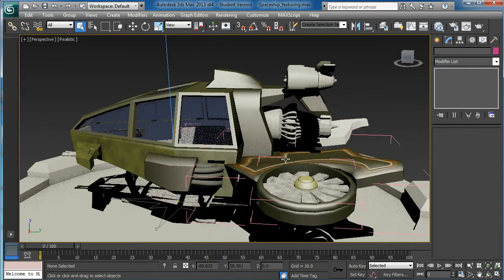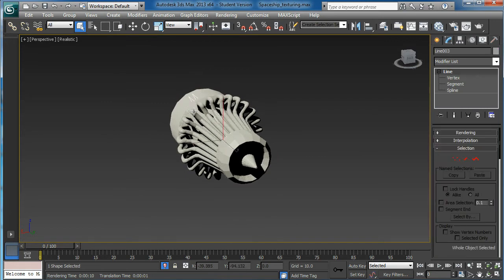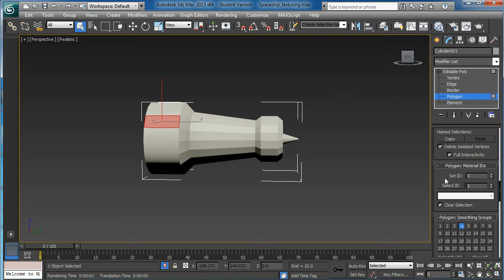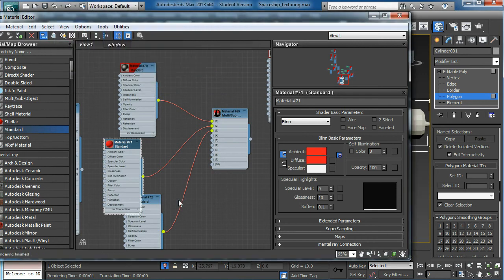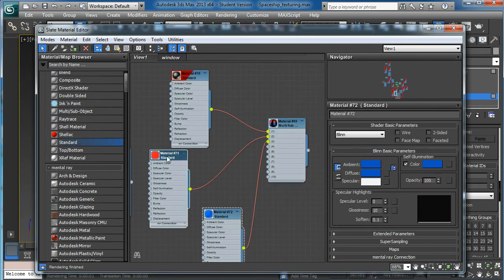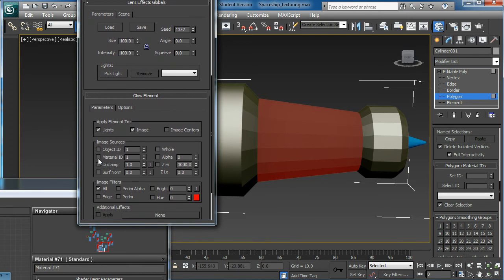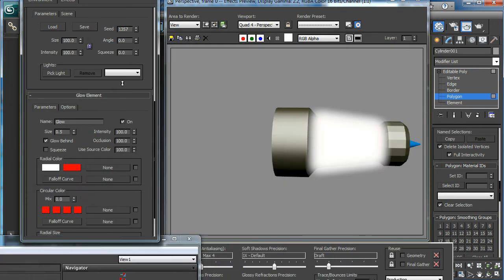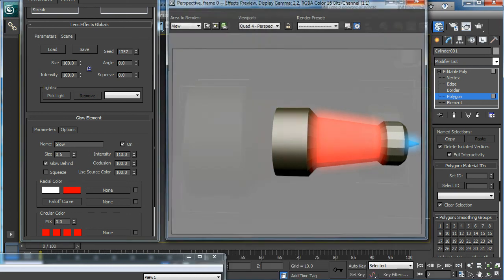Spceshiptexturing_part_7